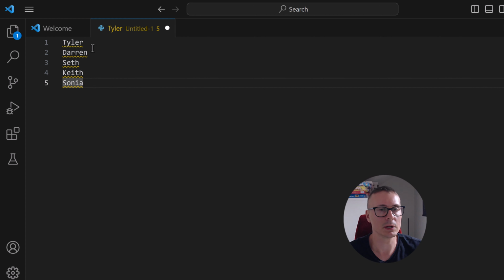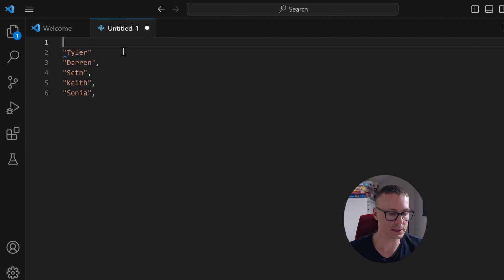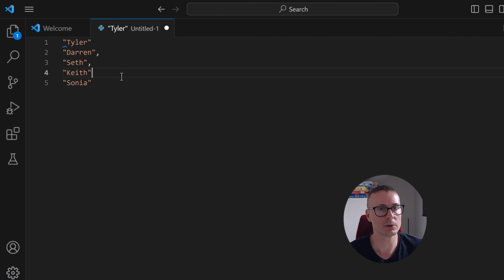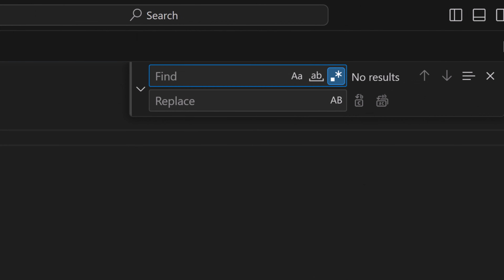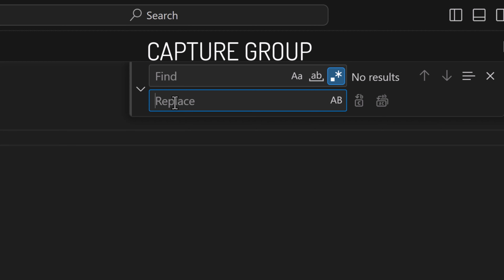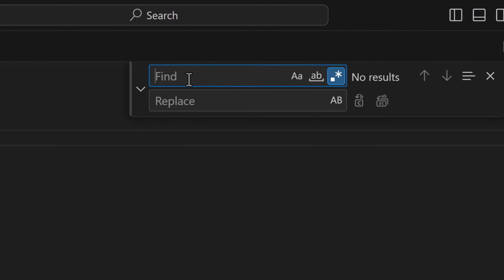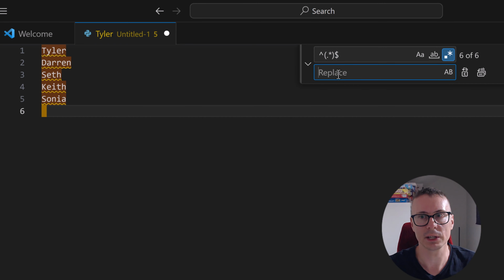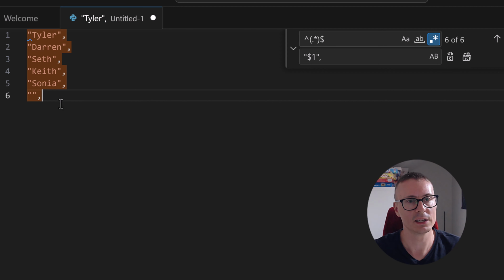Data Preparation 10x Faster with Regular Expressions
Do you frequently work with data that is not formatted in JSON, XML or other Python data structures?

What if I told you that you could SUPERCHARGE your manual data formatting with some simple Regular Expressions (RegEx)?